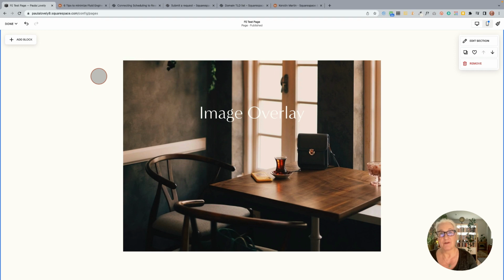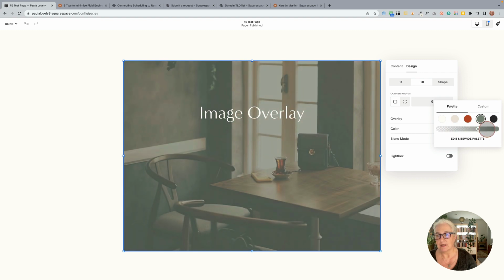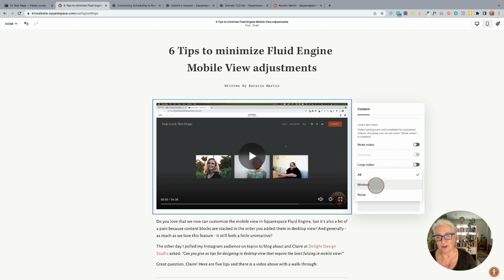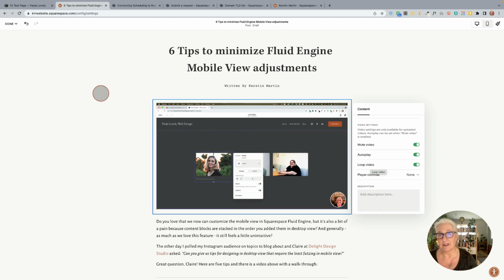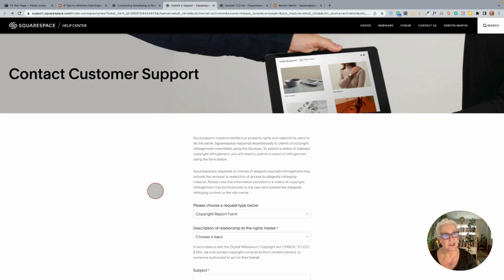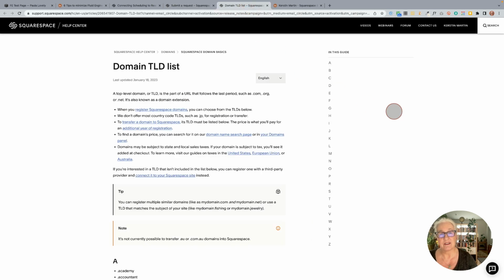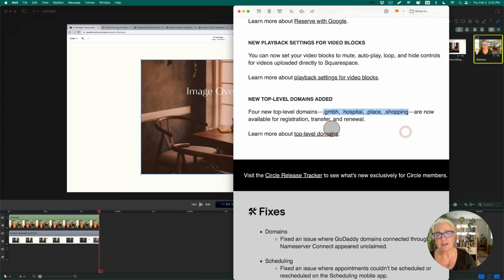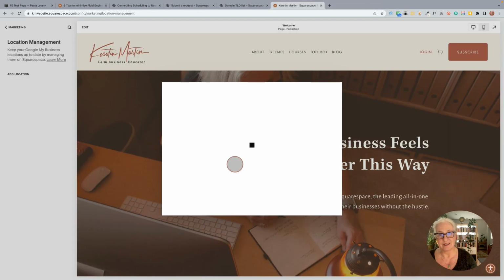Squarespace Updates #11 | Fluid Engine Image Overlay, Video Controls, Report Plagiarism & more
New at Squarespace this week:

00:00 - First Marker
00:15 - New Image Overlay
01:19 - New Video Block Controls
02:40 - Schedluing Integration with Google Reserve
03:30 - Reporting Copyright Issues
04:16 - New TLDs
04:47 - Issue: Cannot Connect Google Business Profile

I'm Kerstin Martin, Squarespace & Calm Business Educator, late bloomer entrepreneur and creator of the Eule Planner®. My courses help entrepreneurs feel confident about using Squarespace while learning how to calmly manage, grow or scale their business along the way.